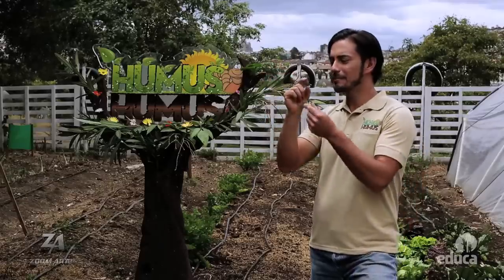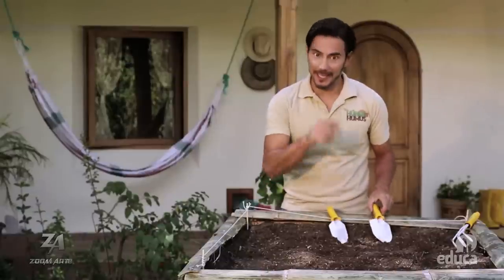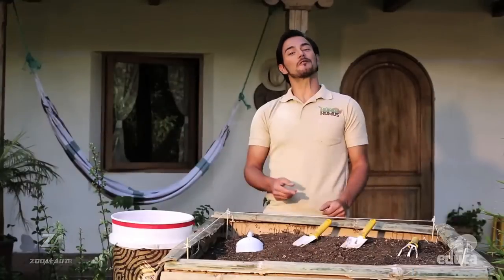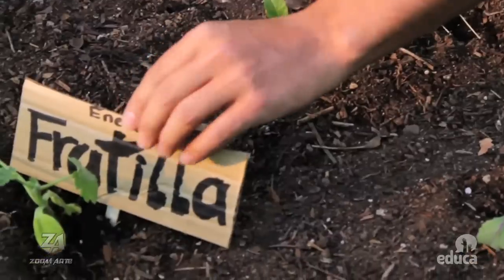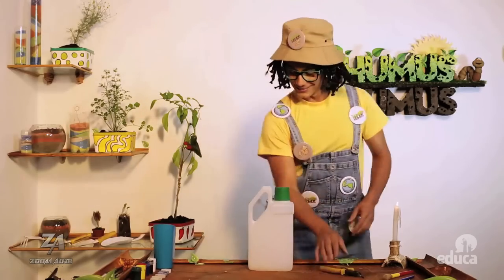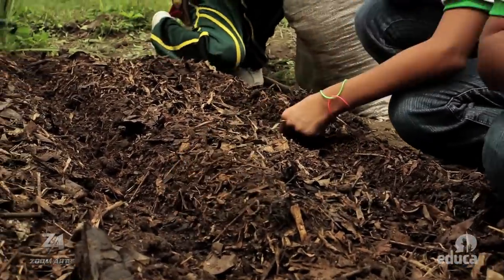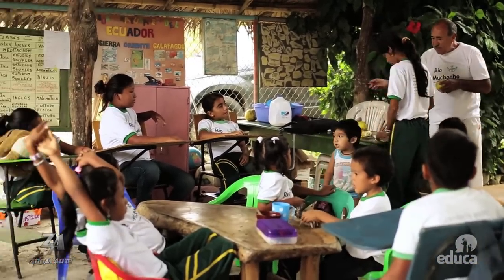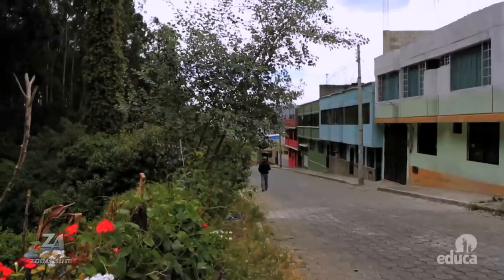HUMUS HUMUS Cap02 (Aprende aprovechar los ESPACIOS y hacer HUERTOS en CASA.)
HUMUS HUMUS Cap 02.
En este capítulo aprende  APROVECHAR los ESPACIOS y crear tus propios HUERTOS en CASA. Además con Creatividad realizaremos UTENSILIOS Reciclados y Prácticas IDEAS que van a Proteger Nuestras PLANTAS.

Programa de Televisión realizado por ZOOM ARTE para las franjas educativas de Iberoamérica, en Ecuador a través de  EDUCA TV.

Director Ing. Omar Corral V.